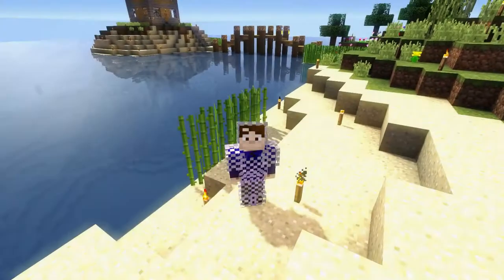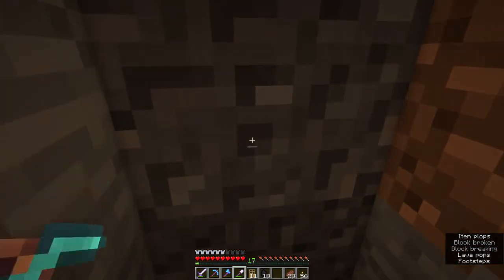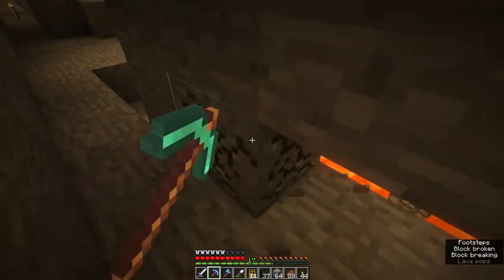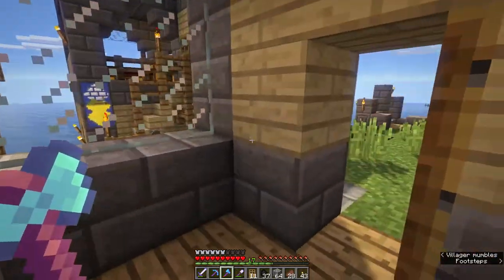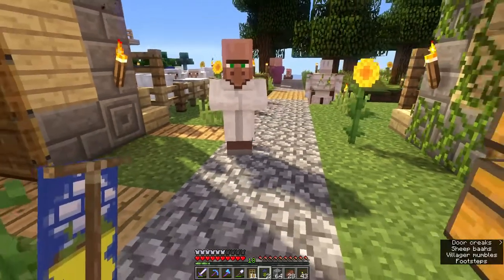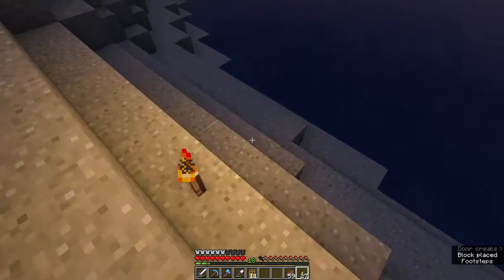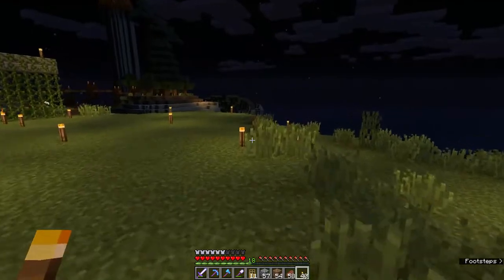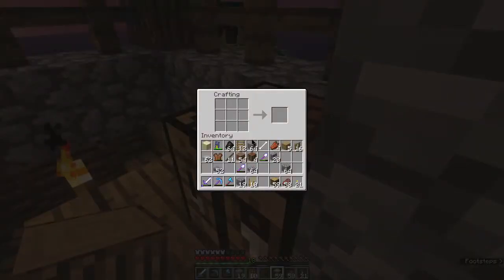Minecraft V.B. S4E7(2/3): Branch Mining, New Tool Smith, Island Corralling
Hello, this is Montes with my Fourth Season.
We try to pick up the pace. No more interruptions!
Please leave me some questions and/or comments below. And now; shout-out request!

The skin I'm using by TastyYoghurt's "A Very Boring, Uncool Twenty-something"

I'll start using another video editor sooner or later.